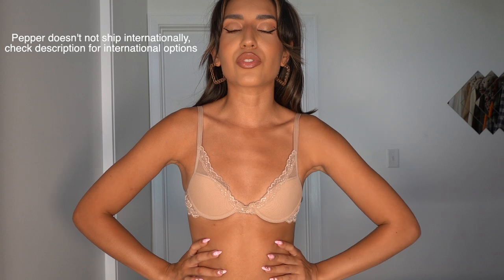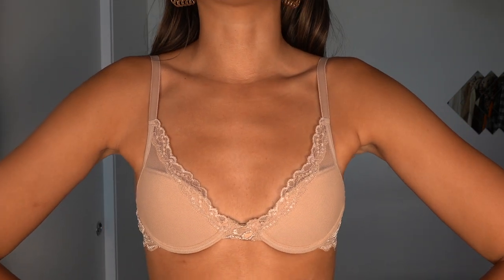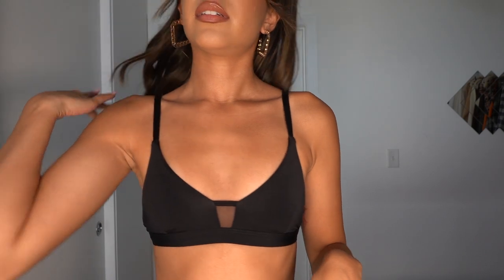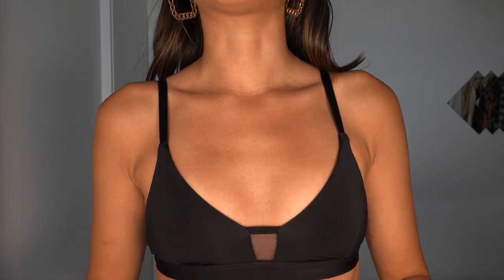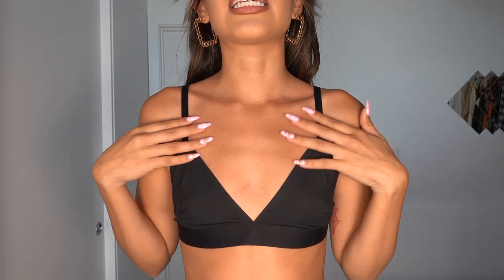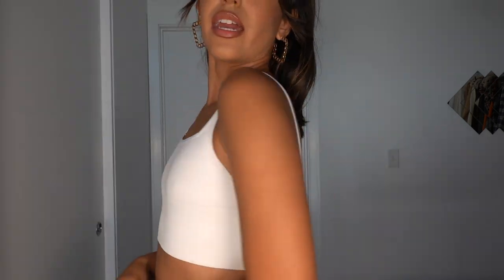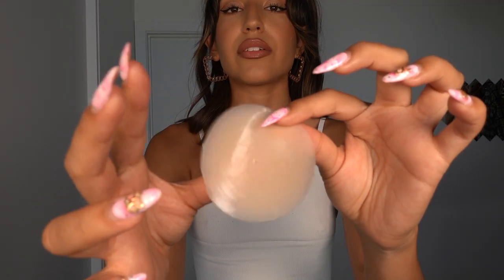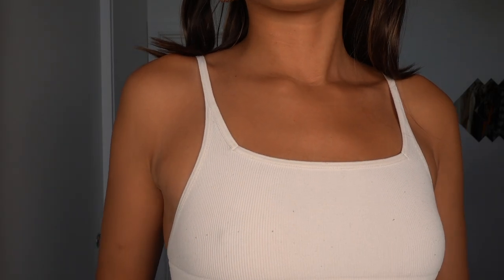Best Bra's for Small Chested Women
Hi! Here are a few of my favorite bras for small chested girls.

Mens grooming tape: